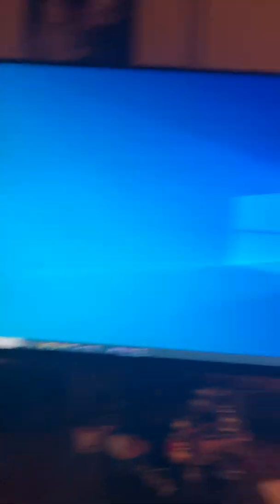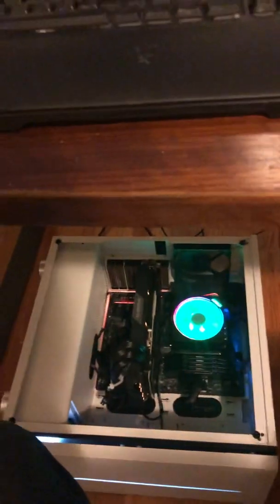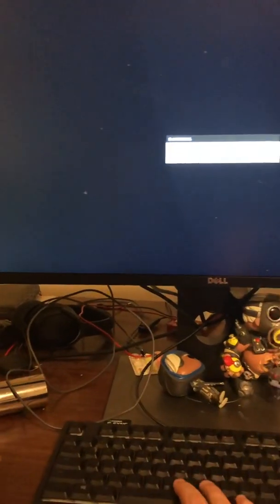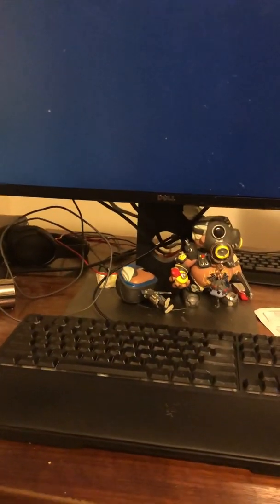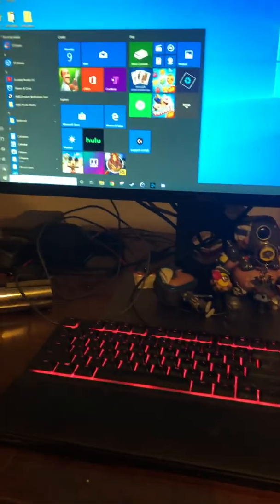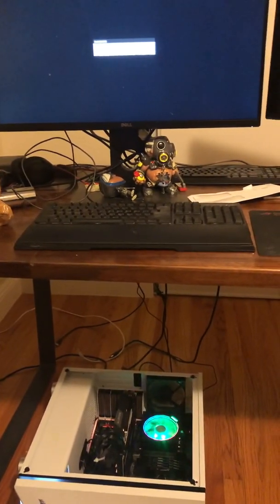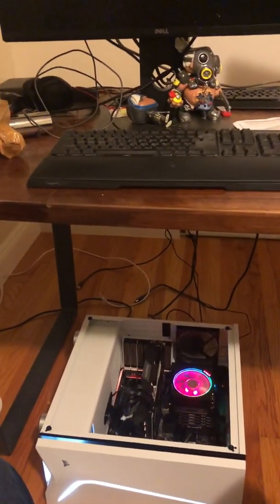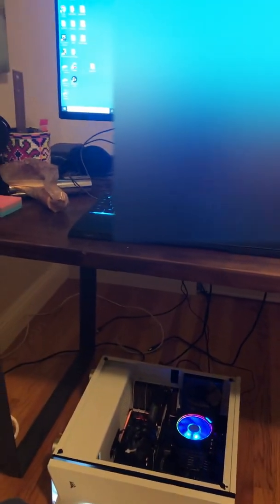Gigabyte X570 Aorus Elite Cold Boot Post Issues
8:15 Cold Boot Failure

In this video, the Wake-From-Sleep issue did not occur (either because I didn't try enough, or because I changed settings to auto-log in).

The above forum post has a lengthy list of all the things I've tried already without luck.